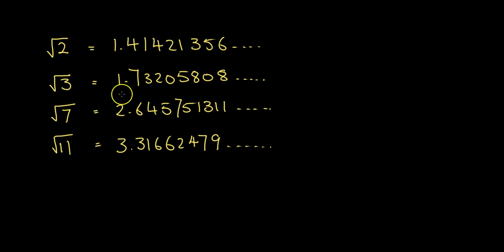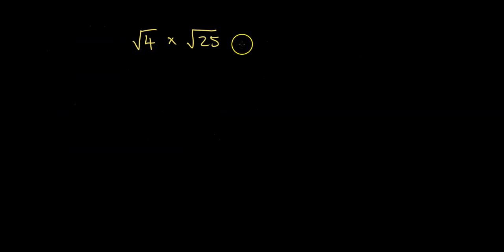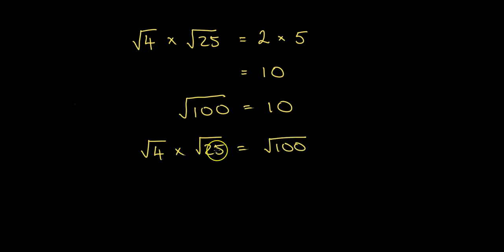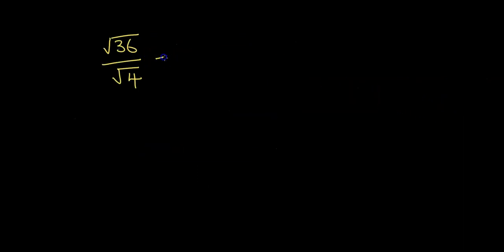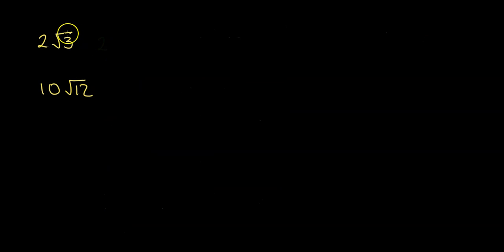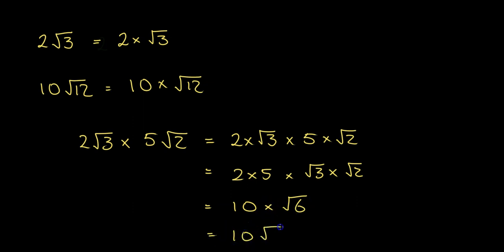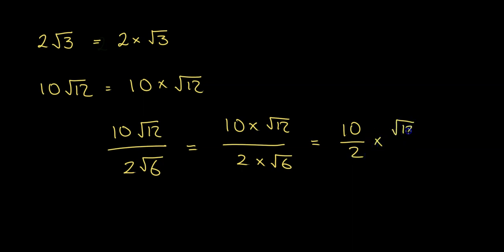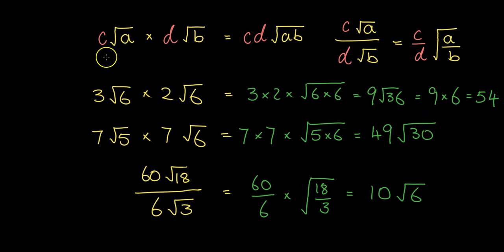Exact Calculations with Surds, Surd Rules for GCSE and iGCSE maths. Worked examples included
Exact Calculations with Surds, Surd Rules for GCSE maths, Algebra. Explanation of the surd rules as well as practice questions and solutions.